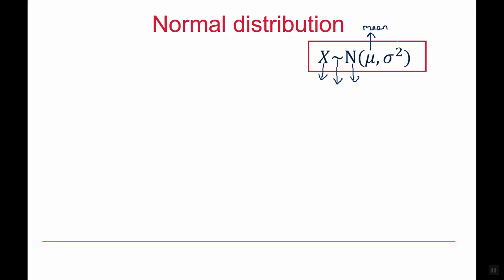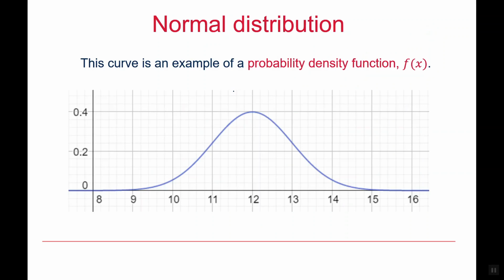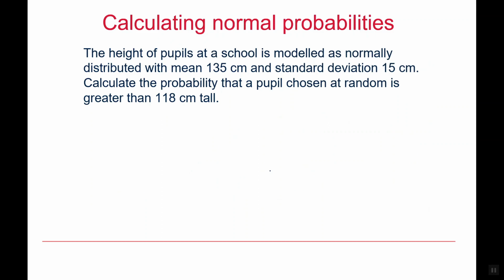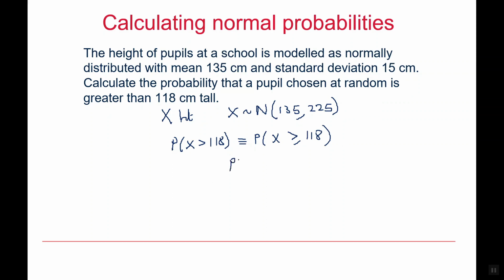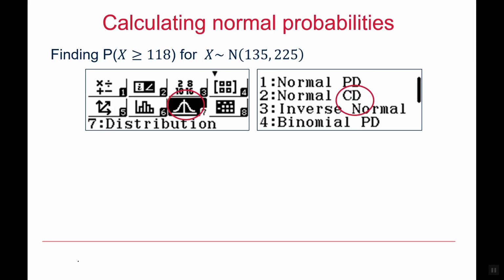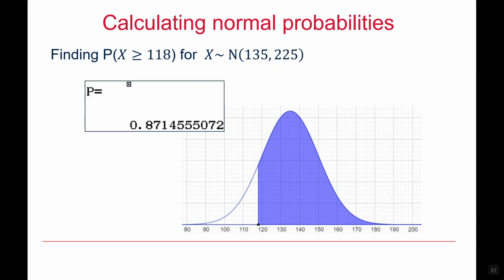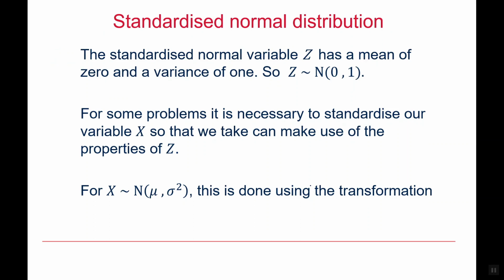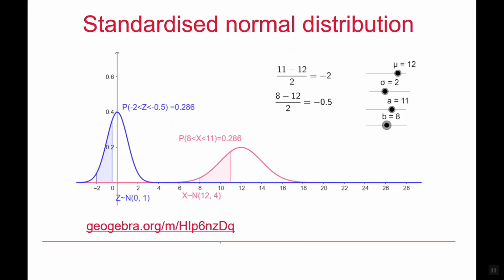AQA Statistics: Continuous random variables 1-1